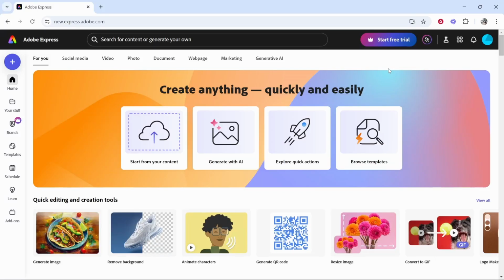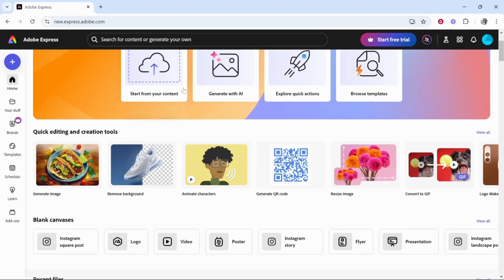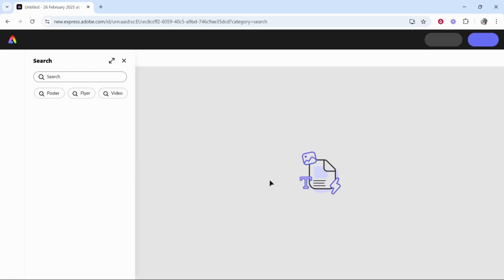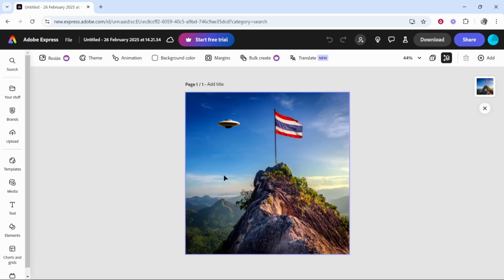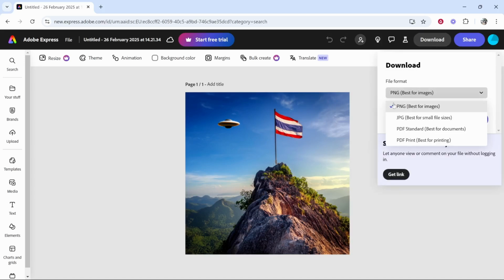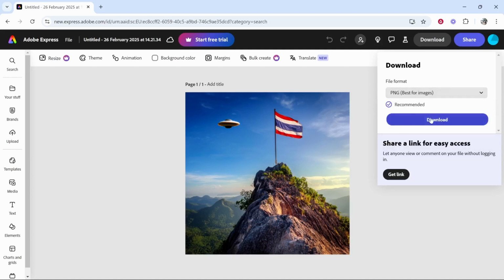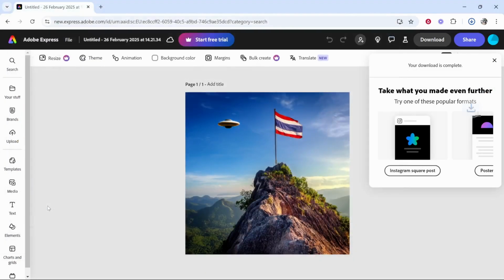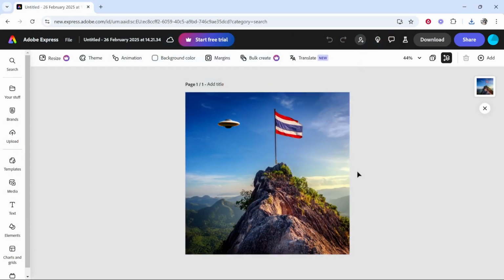How To Save Project in Adobe Express (Step By Step)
In this video, I show you how to save project in Adobe Express. Did this video help? Thanks!